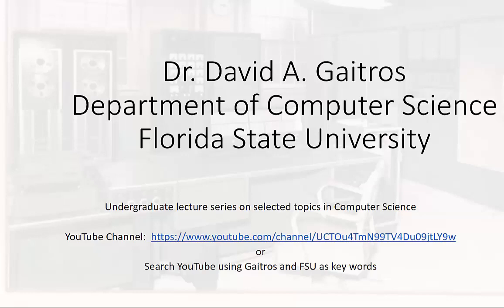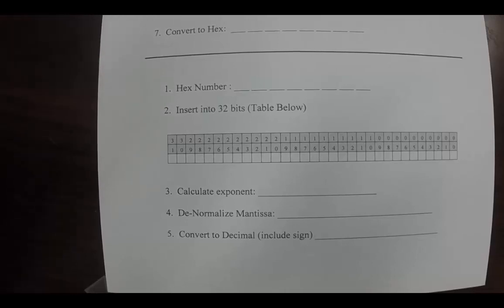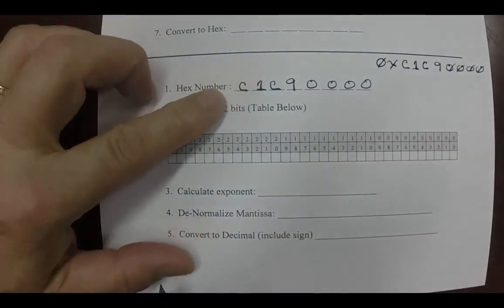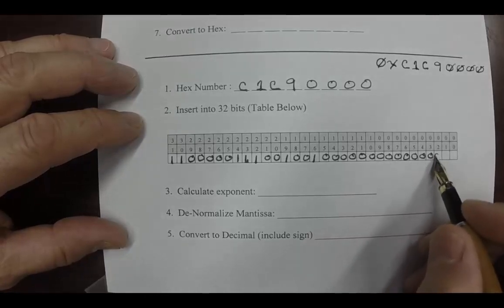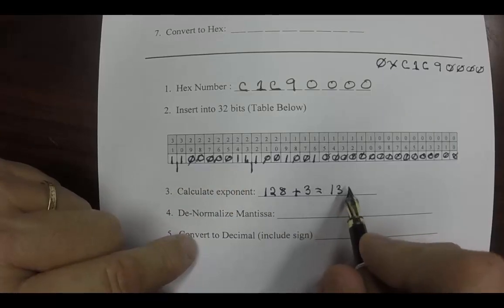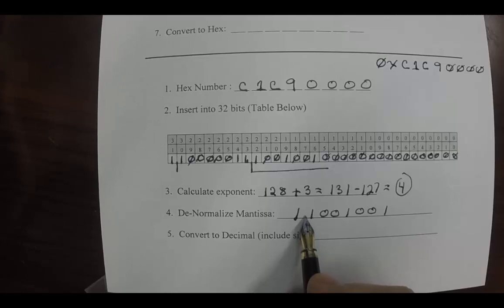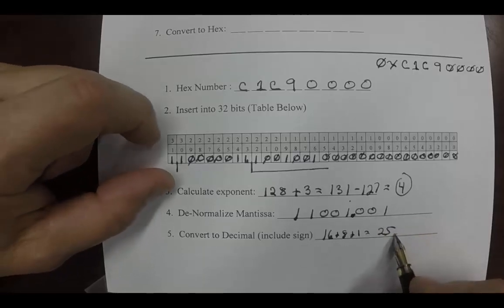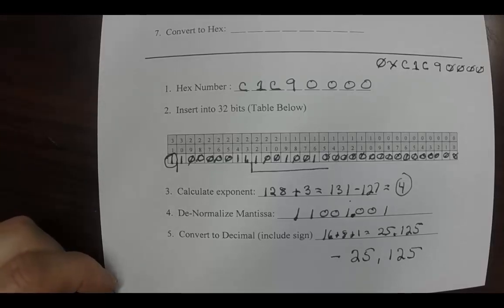IEEE754HexToDecimal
An example of how to convert an Octal IEEE 754  formatted number into decimal (base 10) format